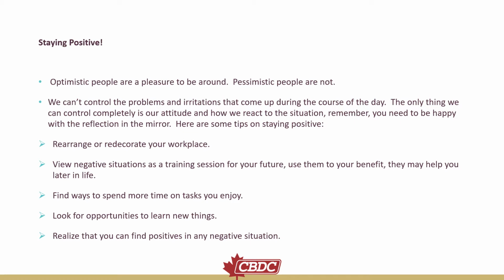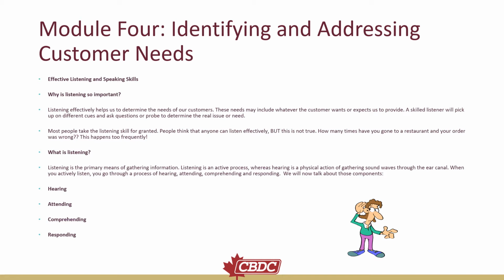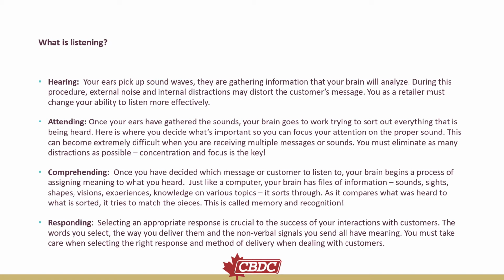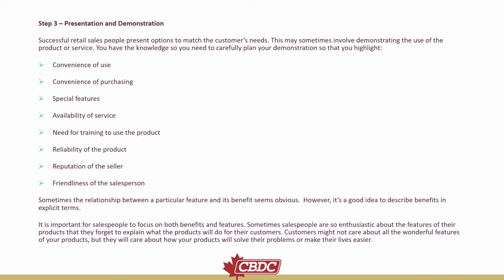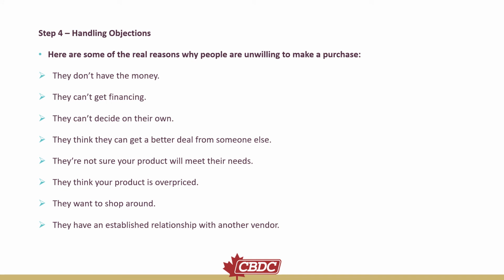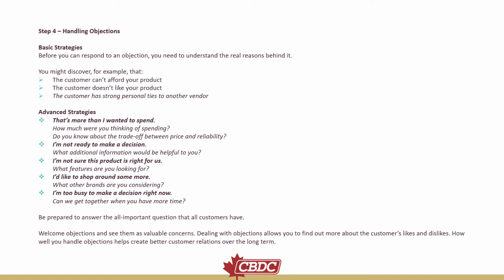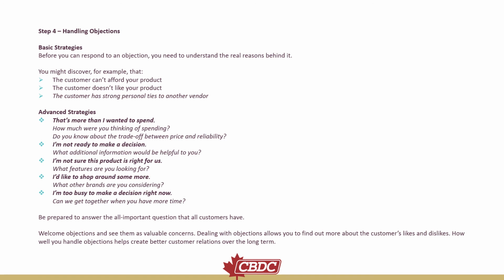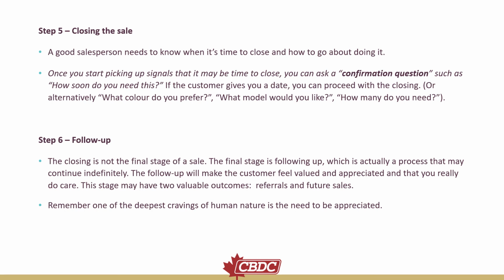Lesson Eight – Sales and Customer Service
Each and every one of us serves customers, whether we realize it or not. So, how can we serve them better and improve ourselves in the process?

Developed by Training Solutions Newfoundland and Labrador for Community Business Development Corporations. You can find more opportunities to upgrade your skills or learn something new